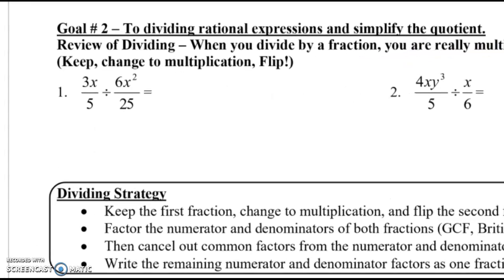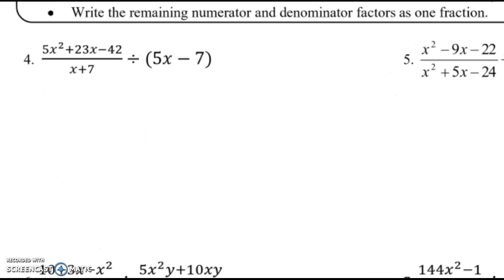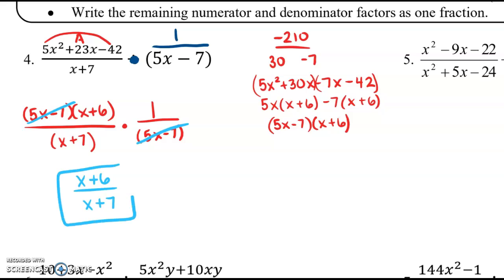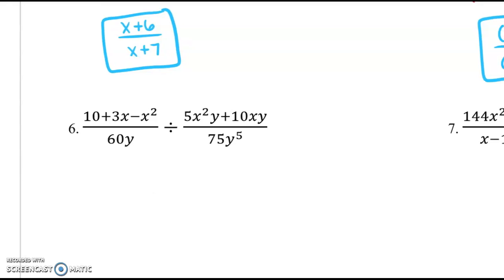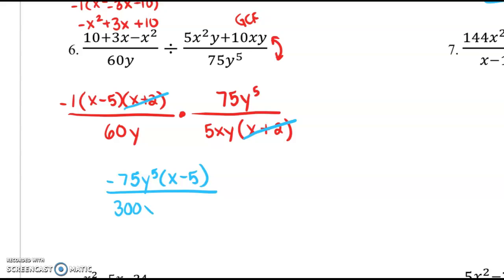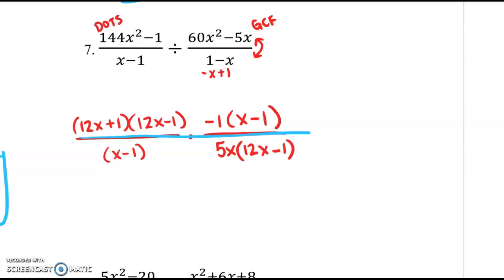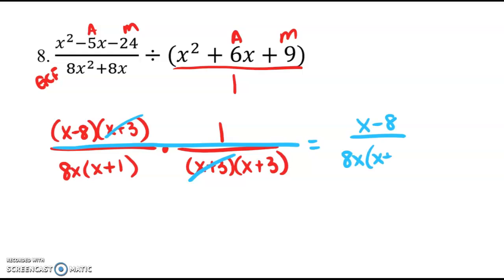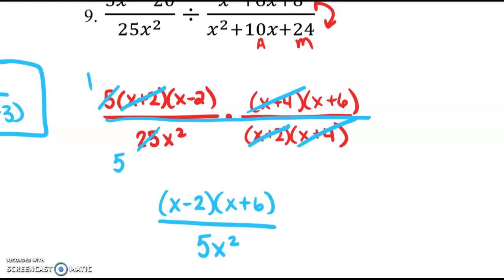Alg 1 DL Week 9 Dividing Rational Expressions